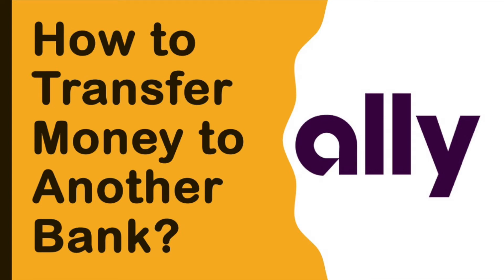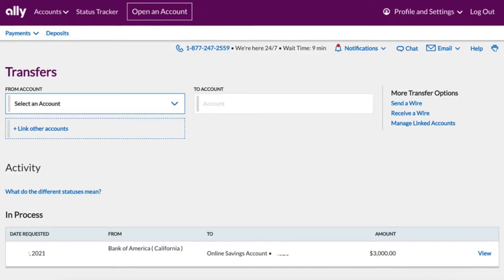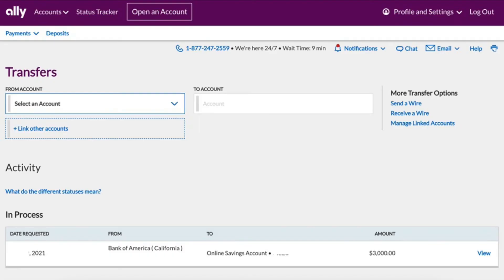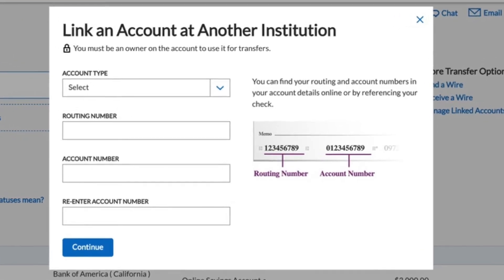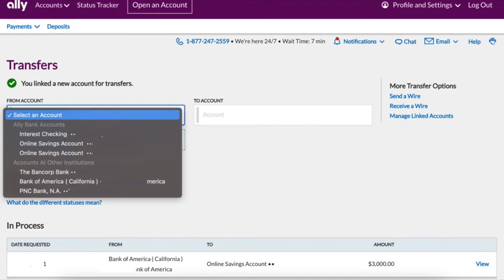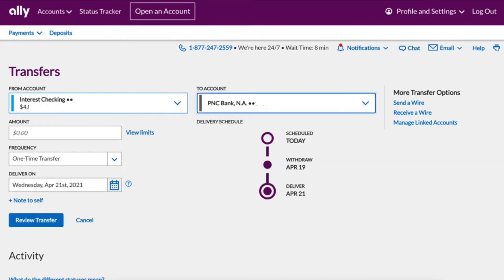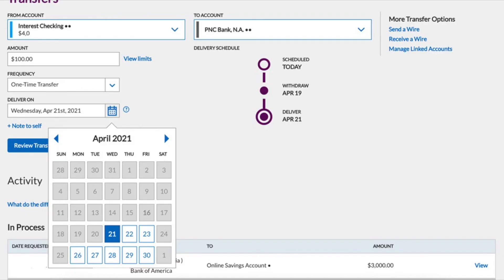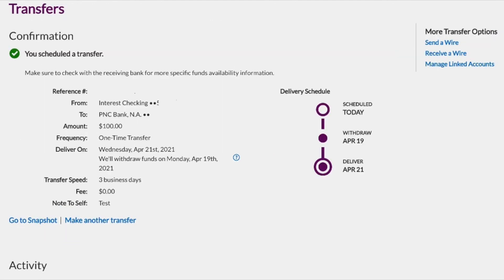How to transfer money from Ally Bank to another bank?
To transfer money from Ally Bank to another bank - open Ally Bank website.
Login using your user name and password.
Todo so you will need routing number and account number of the bank account you want to link.
After you linked the account - you can select the account from which you will make the transfer.
Then choose the account where you are going to send money.
I’ll select my account at PNC bank.
There are certain limits on the amounts you can transfer.
But it should be more than enough for most people.
Next enter the amount of transfer and delivery date.
By default it is the soonest date.
Next, write some note for yourself and click on review transfer.
If everything looks ok - click on submit this transfer.
See confirmation of your transfer.
Congratulations!